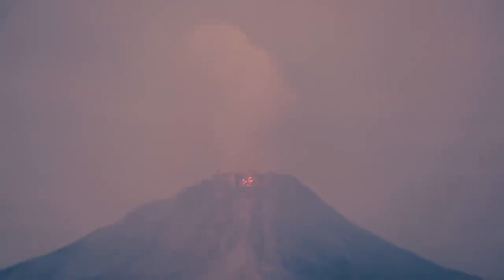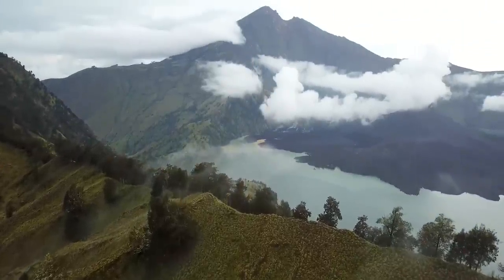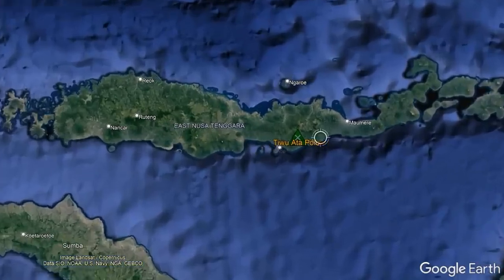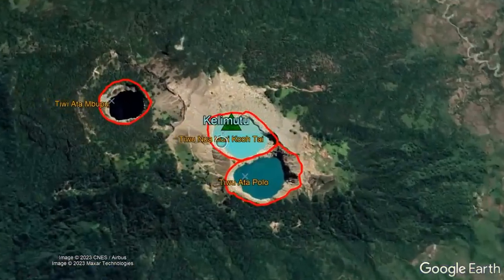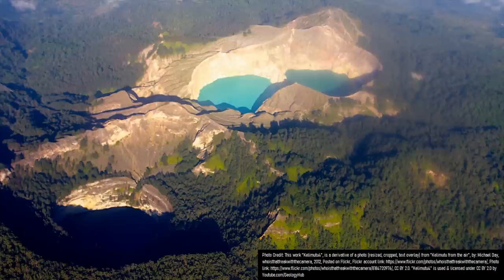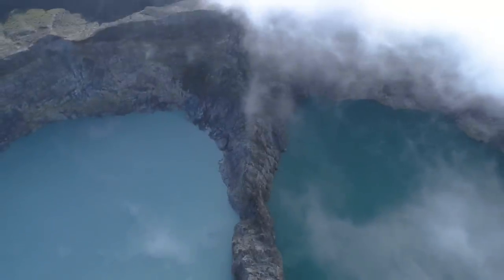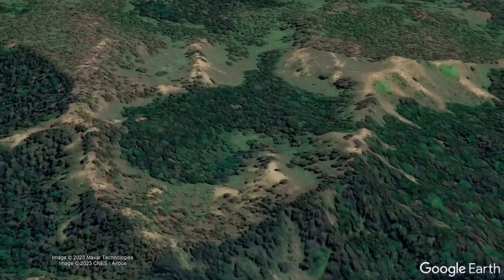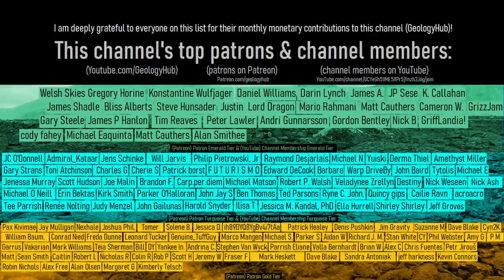The Active Volcano in Indonesia; Kelimutu & Its Colorful Lakes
Within the Indonesia island of Flores are a series of three crater lakes, two of which frequently change colors between red, green, blue, and white. The reason for this change are a series of fumaroles related to the still active Kelimutu volcano. It last erupted in 1968, and will erupt again at some point in the future. This video discusses this scenic volcano, which is famed for its colorful three crater lakes.

Thumbnail Photo Credit: This work "Kelimutu1", is a derivative of a photo (resized, cropped, text overlay, graphics overlay (the GeologyHub logo with the image border)) from "Kelimutu volcano lake, near Ende in Flores island, Indonesia", by: Tiket2.com, tiket2, CC BY 2.0. "Kelimutu1" is used & licensed under CC BY 2.0 by Youtube.com/GeologyHub

0:00 Indonesia's Volcanoes
0:29 Kelimutu
0:45 Colorful Lakes
2:45 Geologic History
3:29 Conclusion